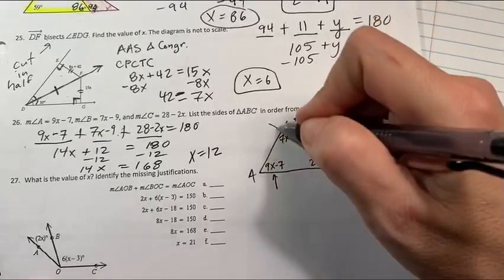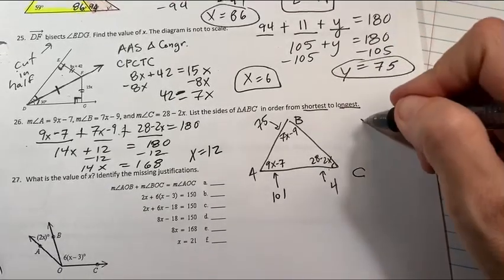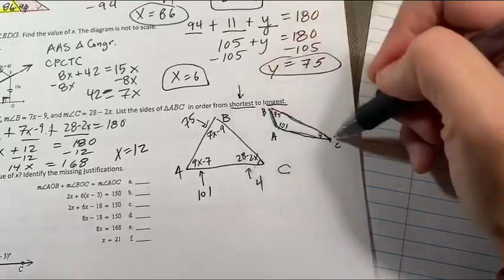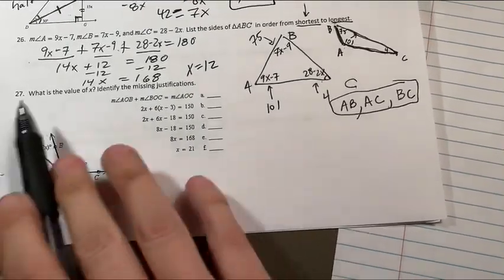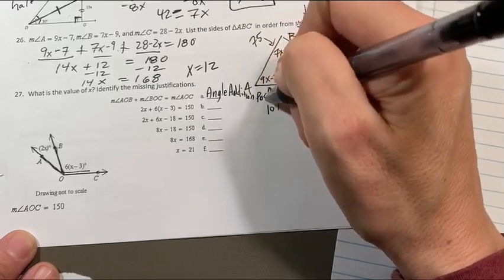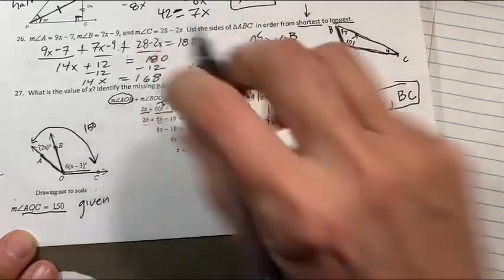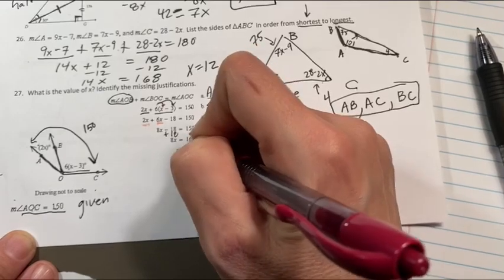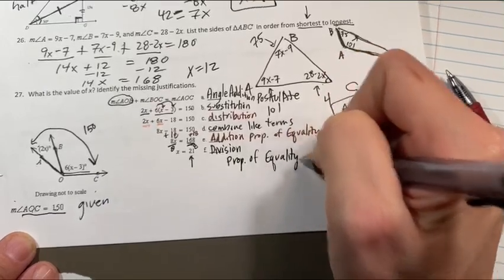Geom Ch7SG Pg5